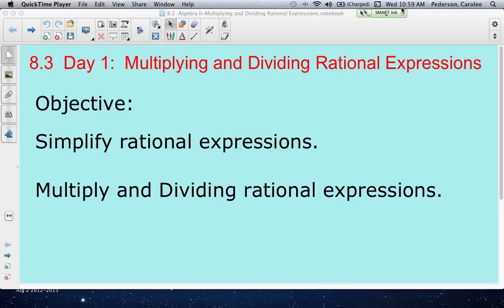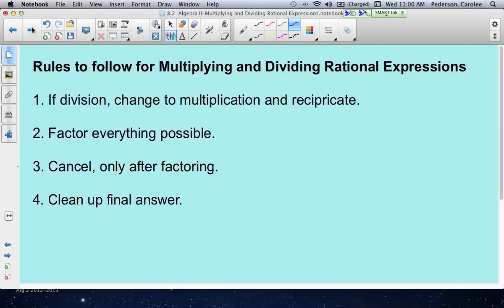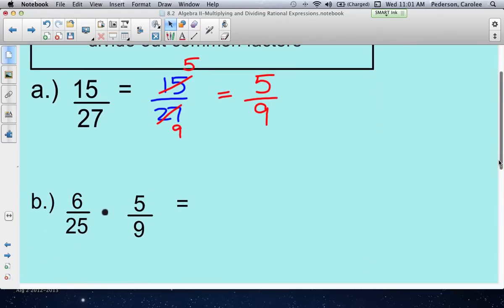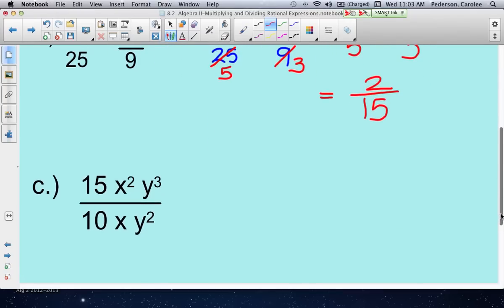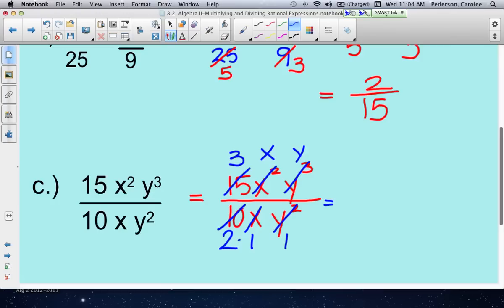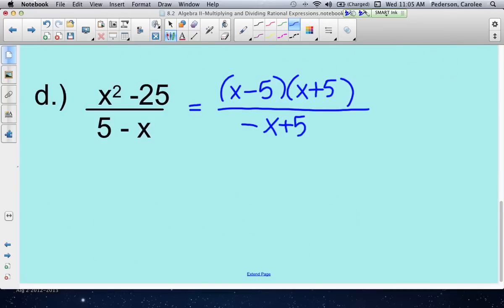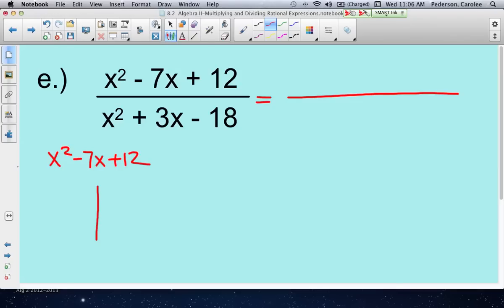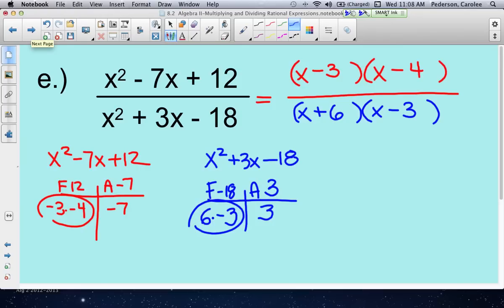8 2 Day 1 Part 1 Algebra II